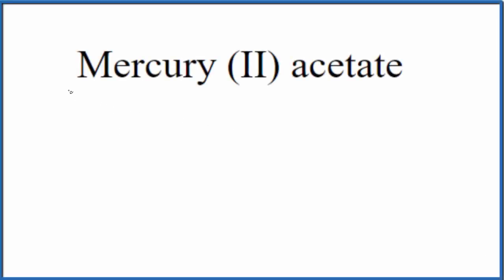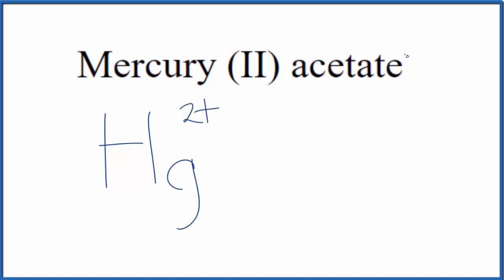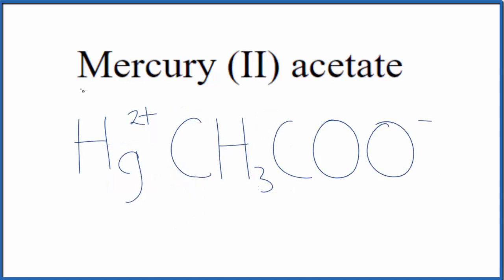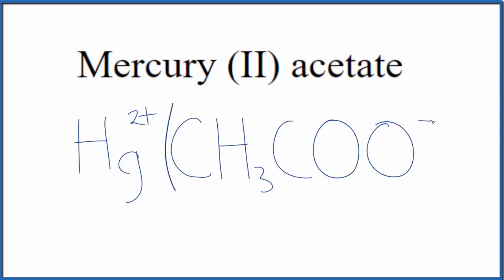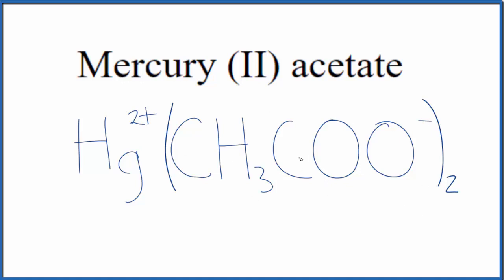How to Write the Formula for Mercury (II) acetate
In this video we'll write the correct formula for Mercury (II) acetate :Hg(CH3COO)2.

To write the formula for Mercury (II) acetate we’ll use the Periodic Table, a Common Ion Table and follow some simple rules.

Because Mercury (II) acetate has a polyatomic ion (the group of non-metals after the metal) we'll need to use a table of names for common polyatomic ions, in addition to the Periodic Table.

1. Write the symbol and charge for the transition metal. The charge is the Roman Numeral in parentheses.
2. Write the symbol and charge for the non-metal. If you have a polyatomic ion, use the Common Ion table to find the formula and charge
3. See if the charges are balanced (if they are you're done!)
4. Add subscripts (if necessary) so the charge for the entire compound is zero.
5. Use the crisscross method to check your work.

Notes:
For a complete tutorial on naming and formula writing for compounds, like Mercury (II) acetate and more, visit: